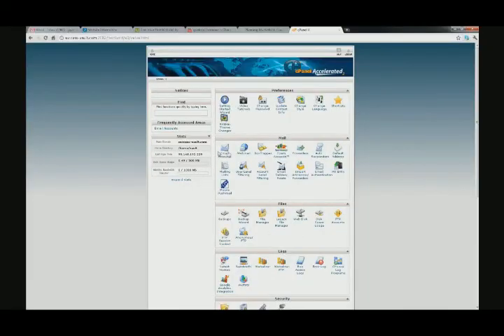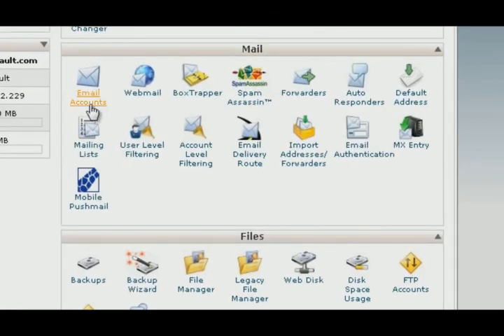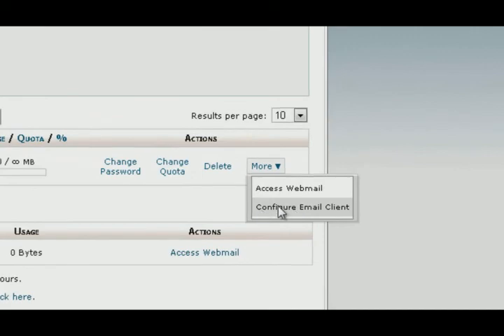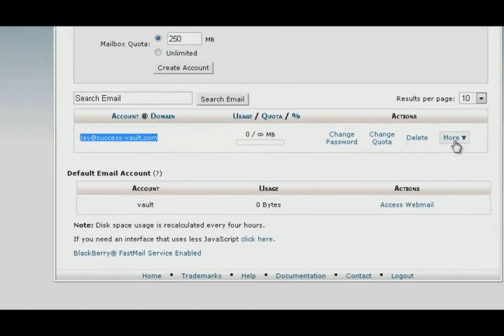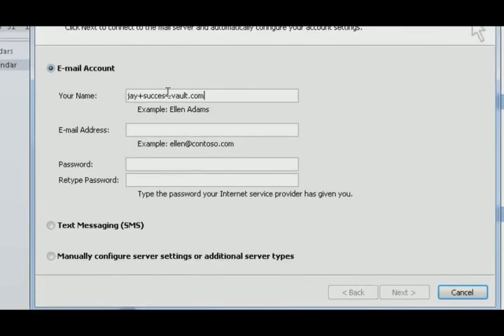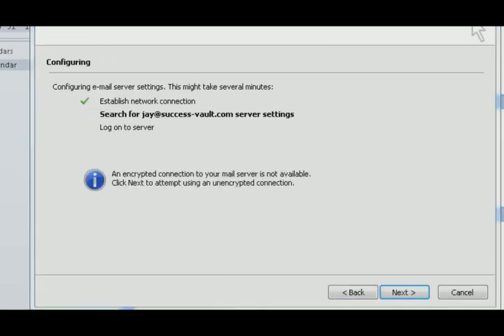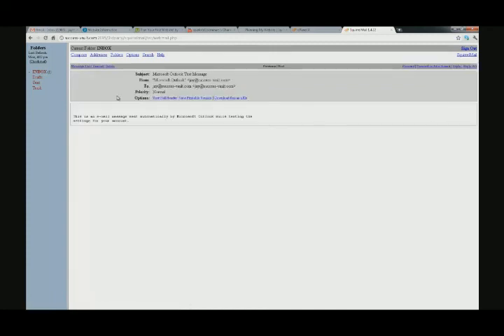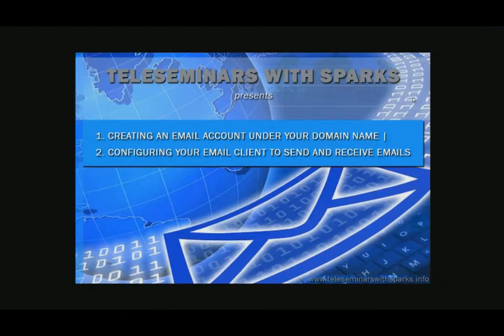Configuring an Email Account Under Your Domain Name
A short video training tutorial on creating an email account under your domain name and configuring outlook express to send and receive email related to that account. Also, a short explanation on setting up an autoresponder in the cPanel and forwarding the email account to a FREE email client such as GMAIL, YAHOO MAIL, HOTMAIL, etc...